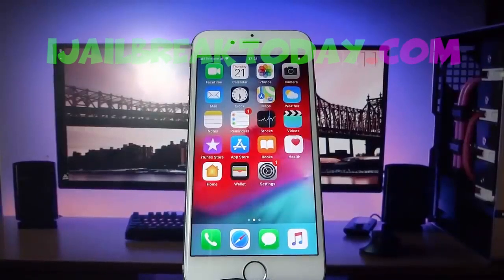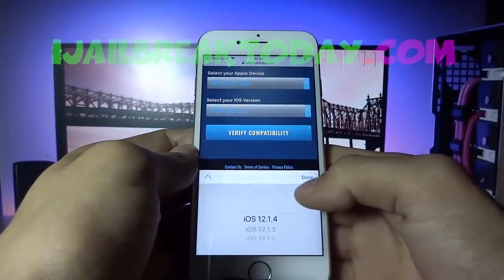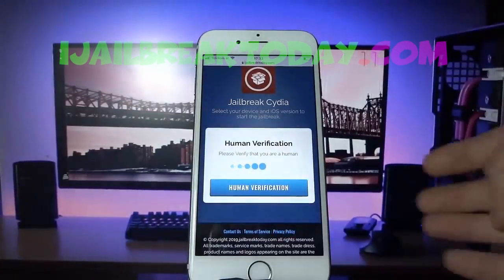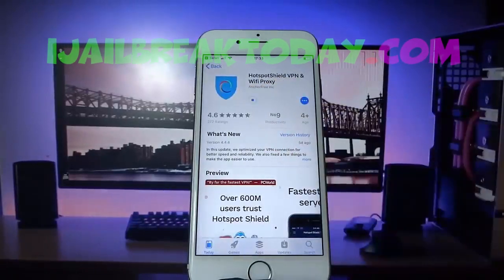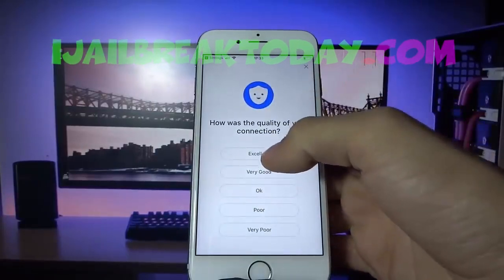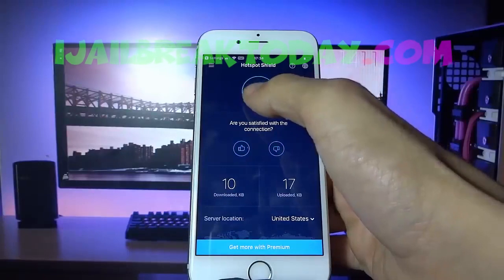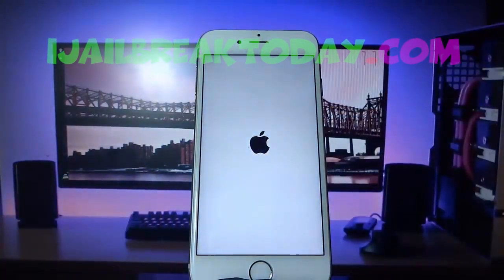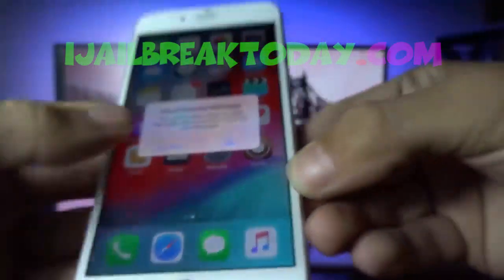iOS 12.1.4 Jailbreak RELEASED- How TO- Jailbreak iOS 12 Working Cydia Included-No Computer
**WARNING**
This Video Will Be Shared WorldWide so the servers may be full sometimes, in this case, if it doesn't work please try again before leaving bad feedback.